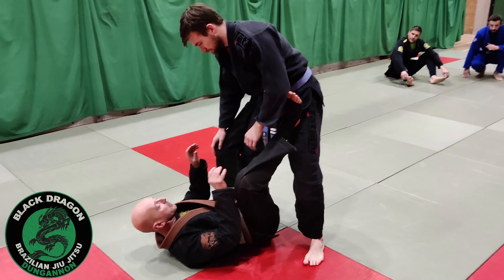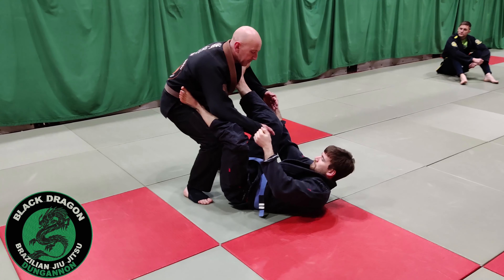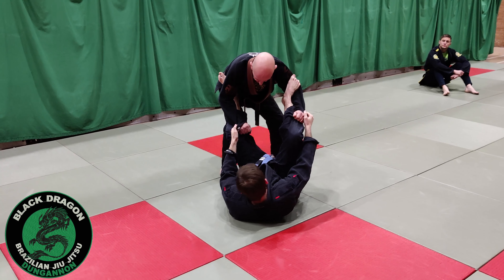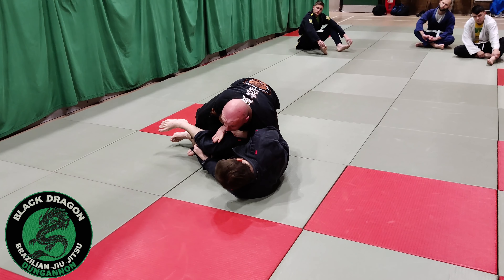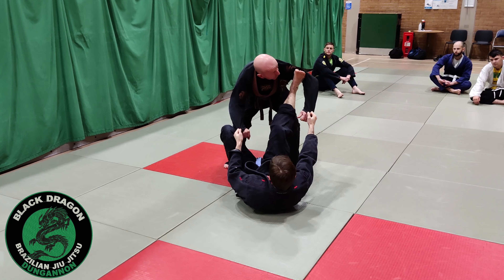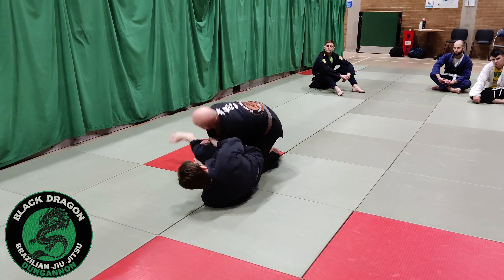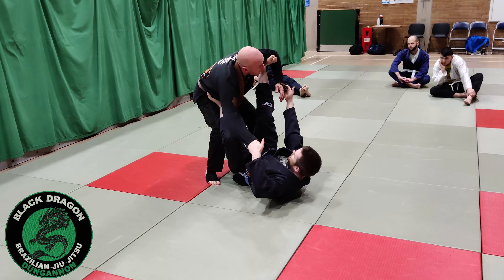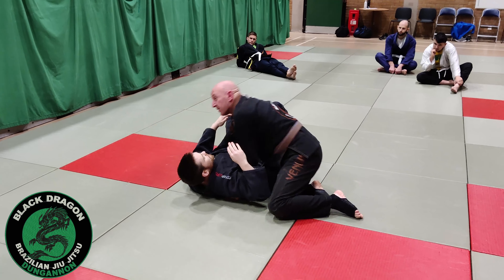Spider Guard Pass to the wrong side (week 7)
Black Dragon BJJ Dungannon class Tuesday 23rd November 2021